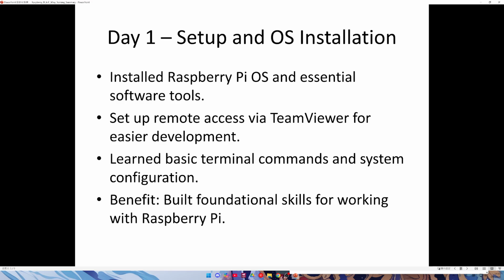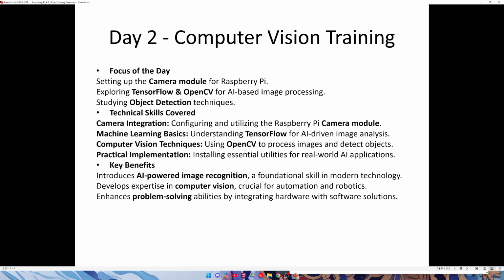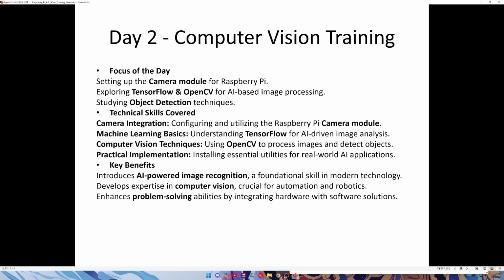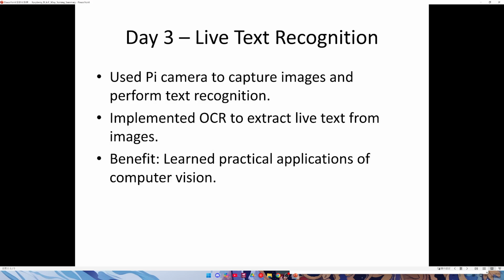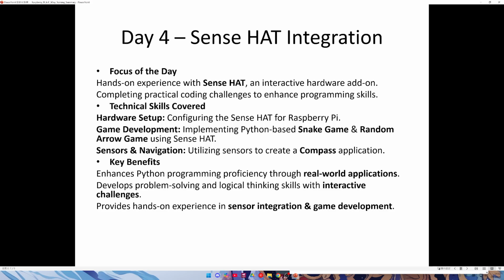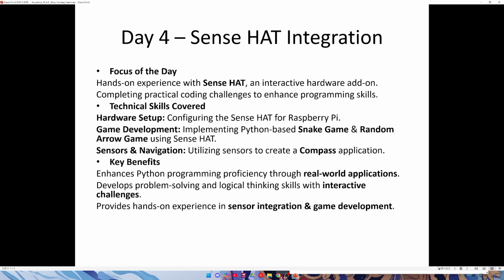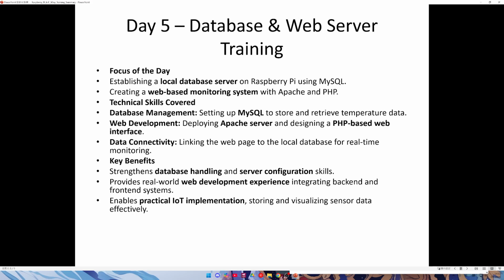Video Presentation on a Training Module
EE4090 Engineering Training